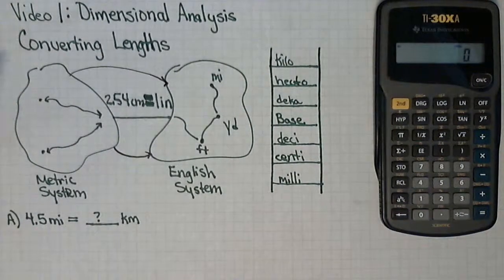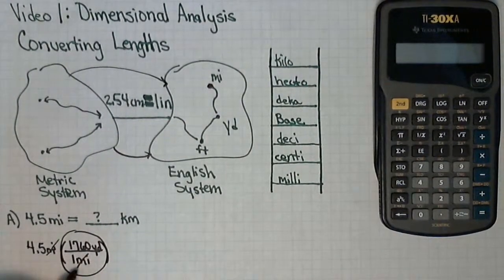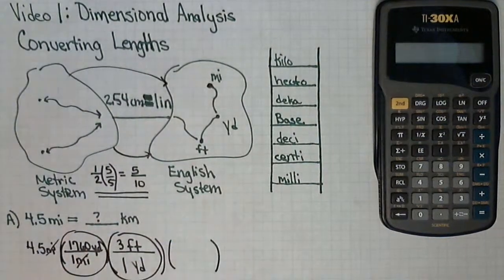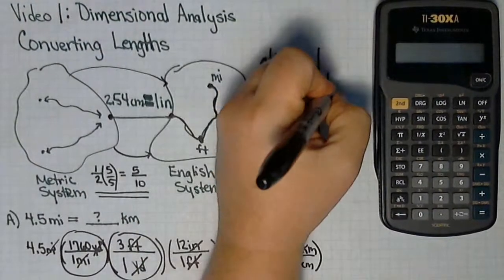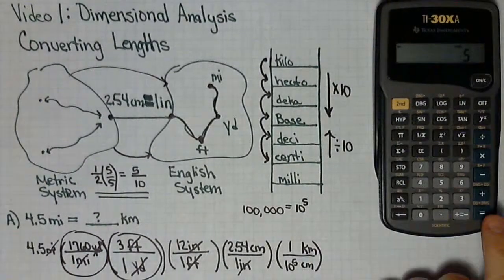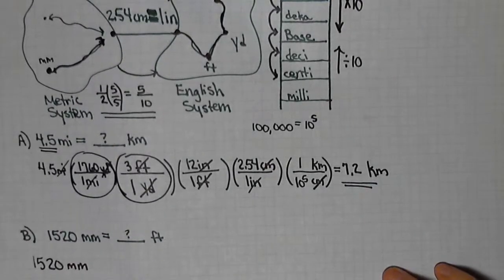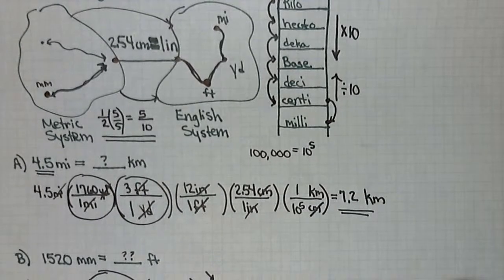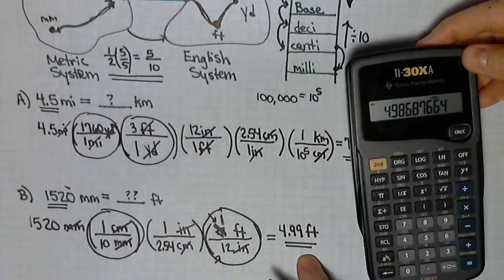Dimensional Analysis-Length Conversion I.wmv